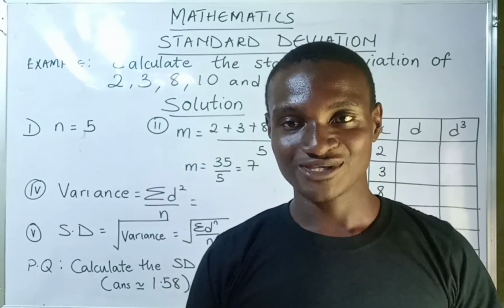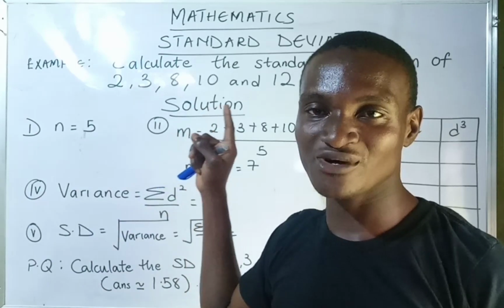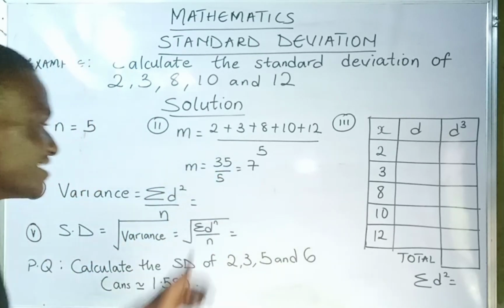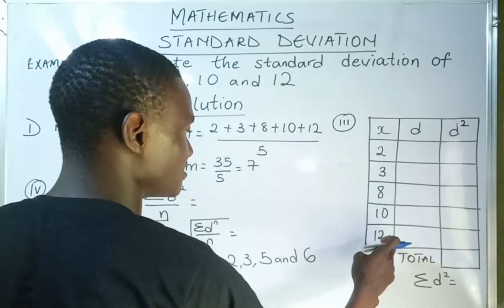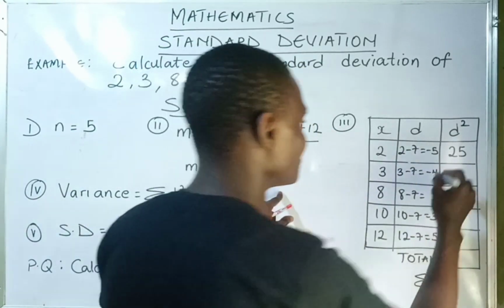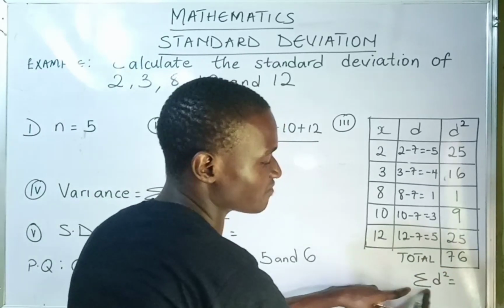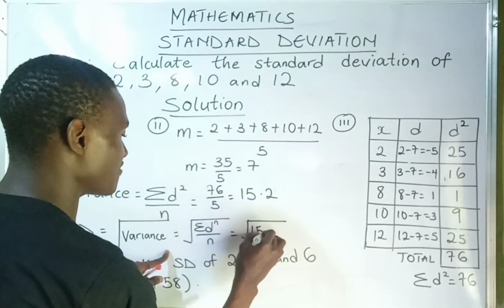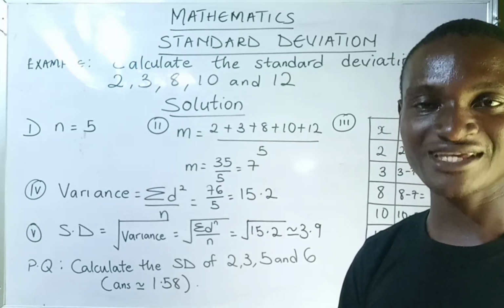Standard deviation of a distribution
Discover how to find the variance of a distribution in  five steps.